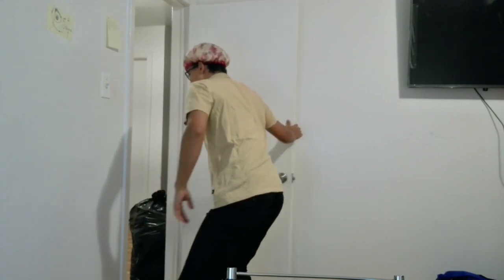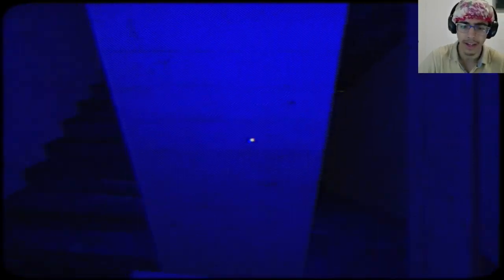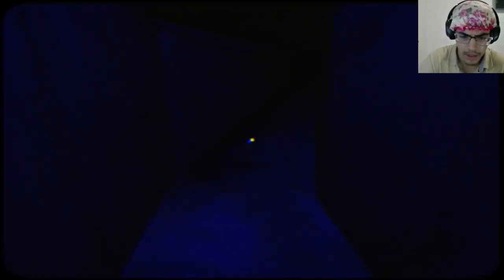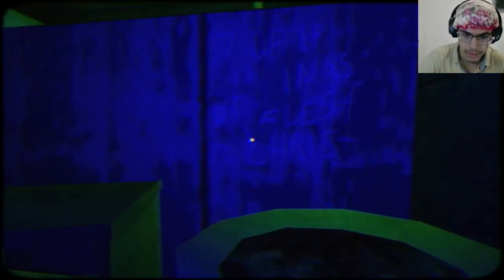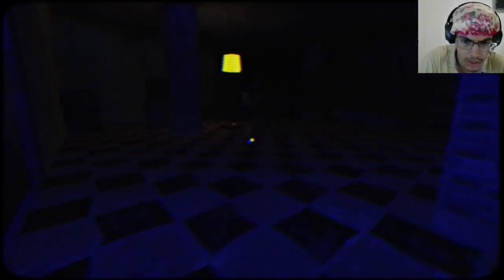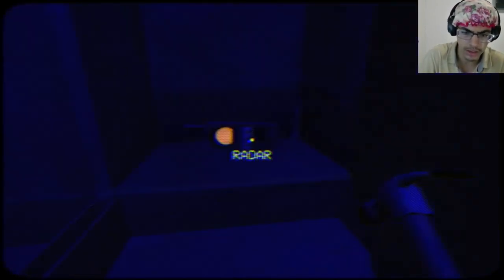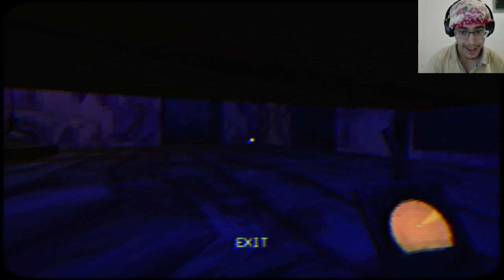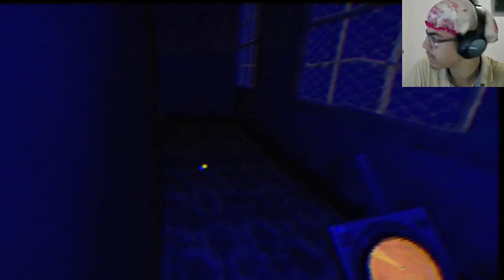Nun massacre: Try not to SCREAM: pt.3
Welcome guys!!! 🦇
part.8...
Game name: Nun Massacre (Puppet Combo) on itch.io
IF U LIKED THE VIDEO AND WANNA SEE MORE, LIKE AND SUB!!! 💯💯💯